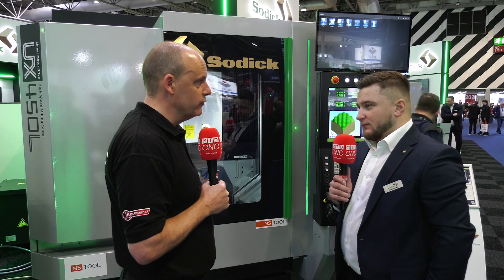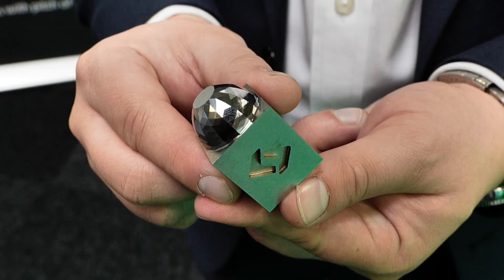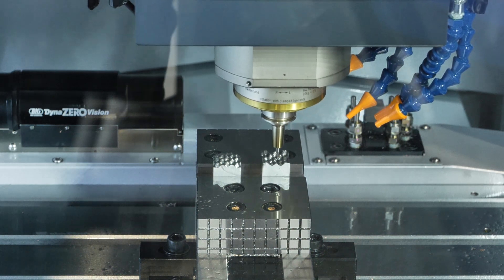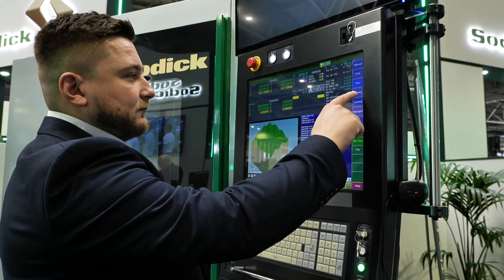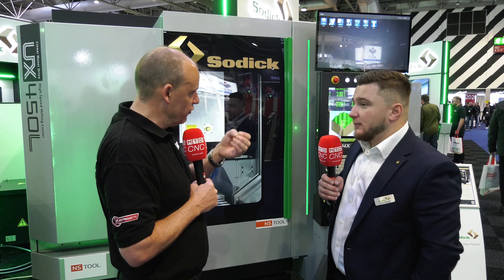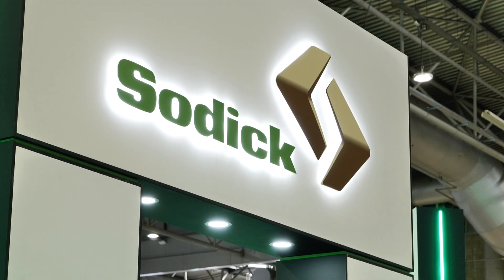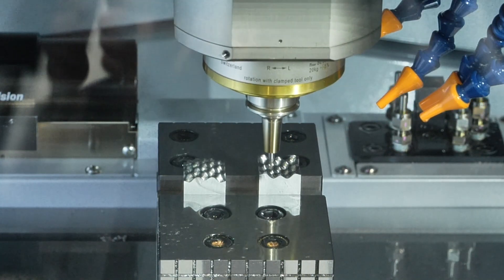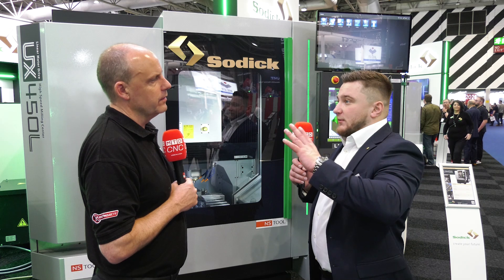Check out this new high speed mill from Sodi-Tech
“If you’ve got the work for it, this is the perfect machine.”

Sodi-Tech have something new shown at MACH 2024 – and we’re here to tell you all about it! Join Paul Jones of MTDCNC in a conversation with Connor Plaskitt of Sodi-Tech as they dive into the unique benefits of the UX450L high speed mill.

With the way this machine is built, it can easily hold very high tolerances and surface finishes on difficult and complex components. Sodi-Tech are well known for EDM, and now they’re at the forefront with this fantastic demonstration of high speed machining!

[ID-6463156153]